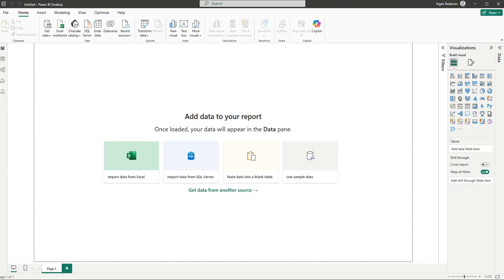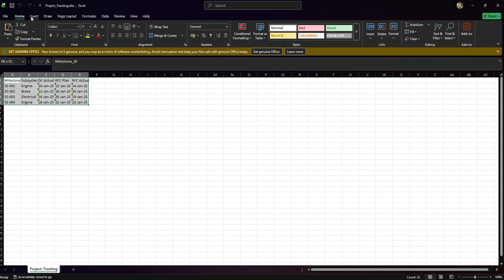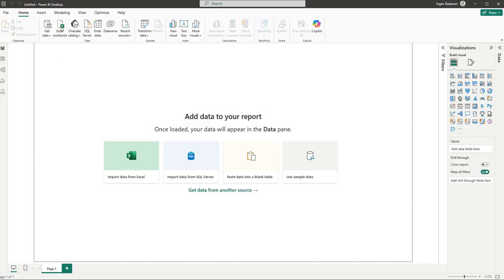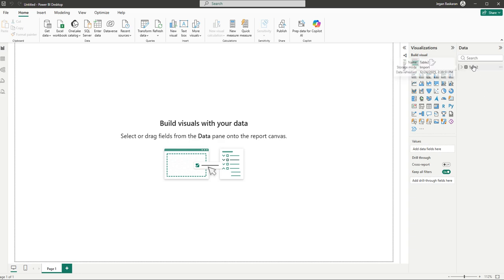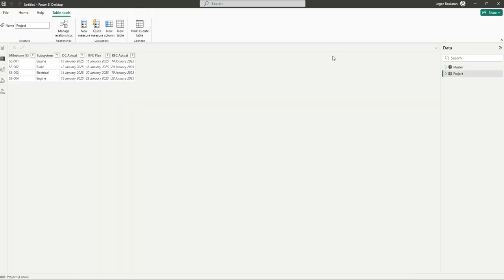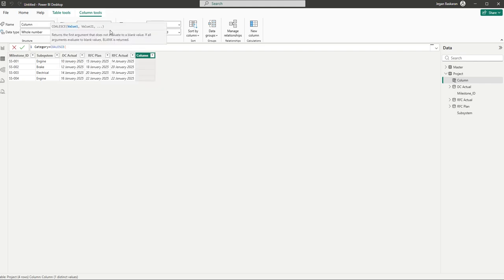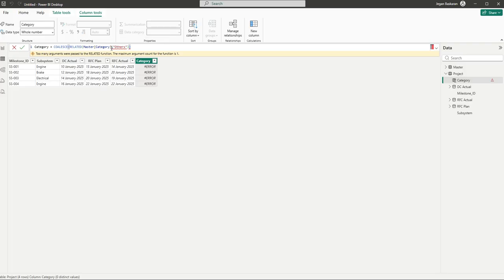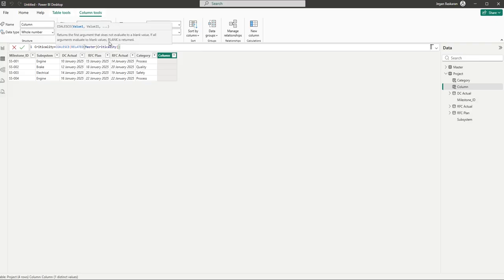How to Implement VLOOKUP in Power BI | RELATED & COALESCE Explained (Chapter 5)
Headline Mastering data relationships is the key to transitioning from Excel to Power BI. In Chapter 5 of our series, we dive deep into how to replicate the VLOOKUP functionality using the RELATED and COALESCE functions for cleaner, faster reports.

How to use COALESCE to handle missing values (Alternative to IFERROR).

Best practices for Star Schema relationships.

What You'll Learn:
 ✔️ How to use Related function
 ✔️ How to use coalesce function
 ✔️ Data modelling
 ✔️ VLookup feature